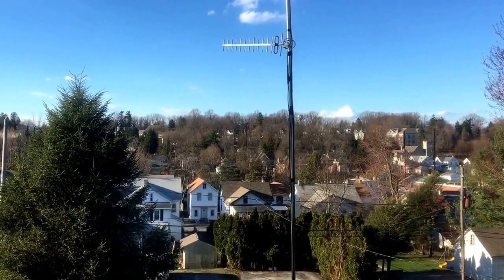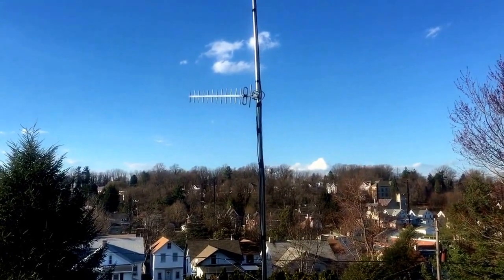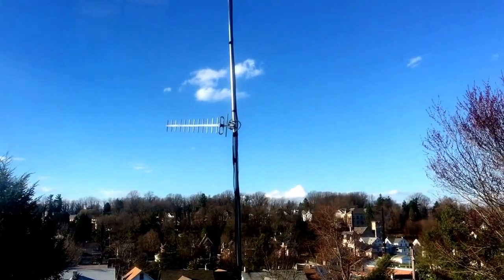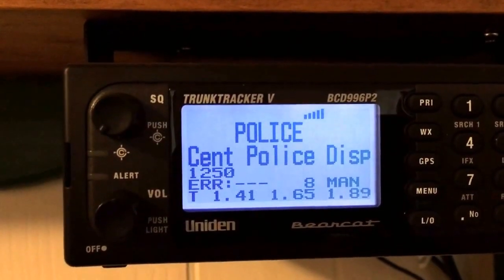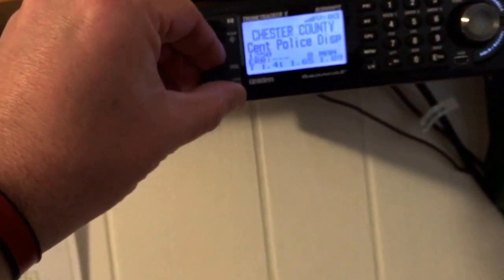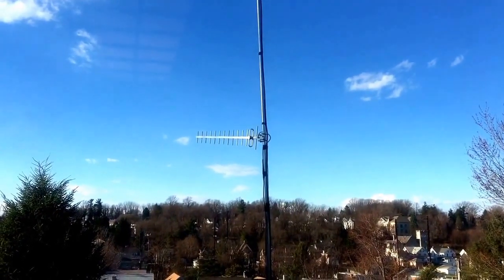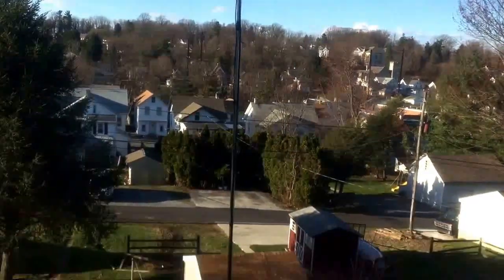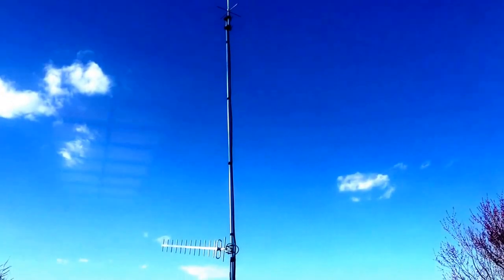Update on the BCD996P2 antenna situation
I'm in the process of changing antennas on the mast for the Chester county system